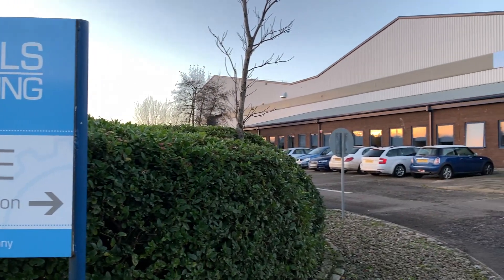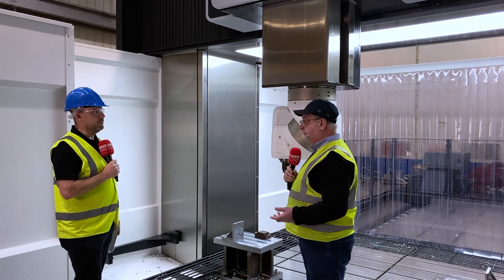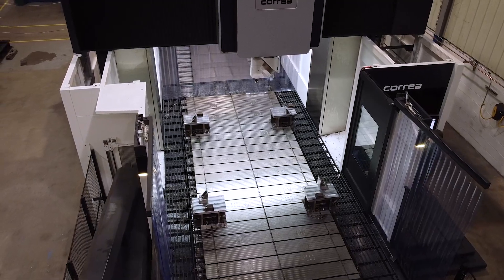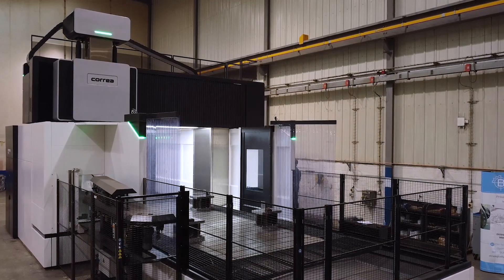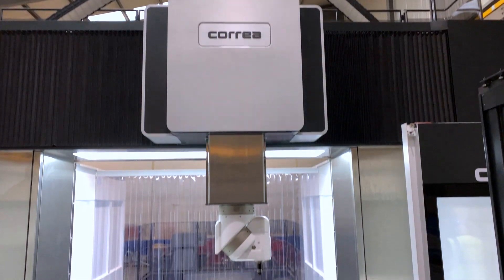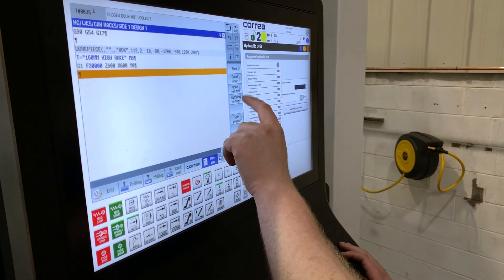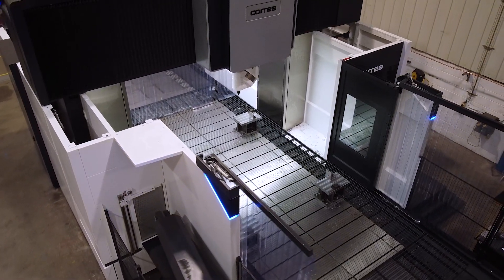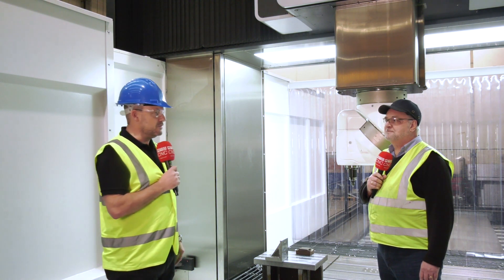Stuart McCubbin explains what makes the CORREA heads remarkable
Stuart speaks with Paul about the technology installed on the companies FOX 60 milling machine. Stuart works at Bendalls Engineering and is hands on with this new machine installation. There are many features on the CORREA machine that were persuading factors involved in the decision making process to purchase this whopping bed milling machine.